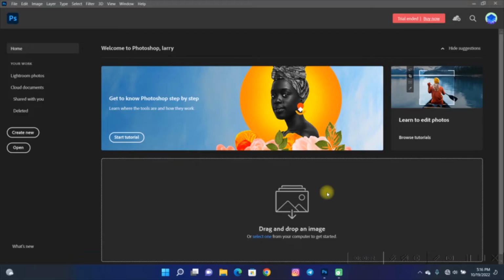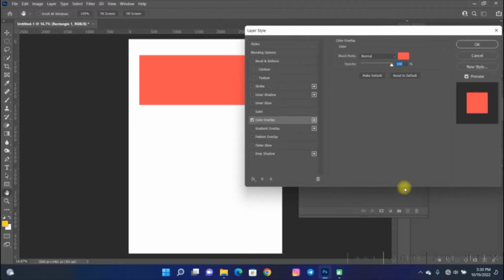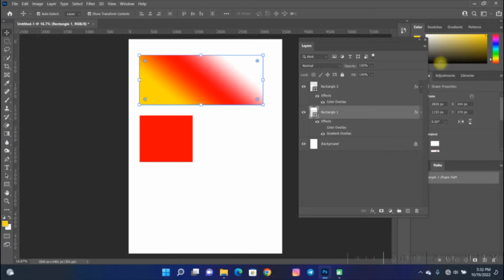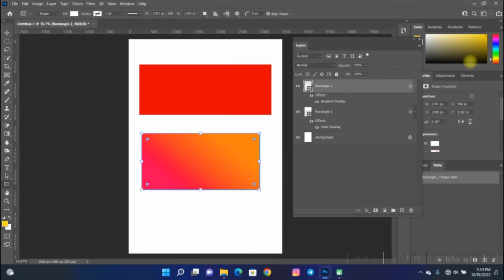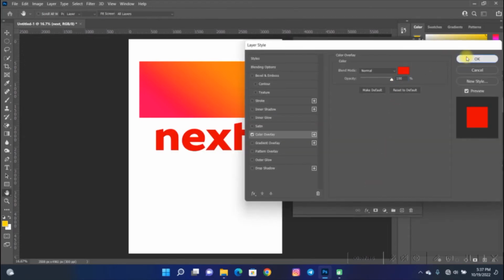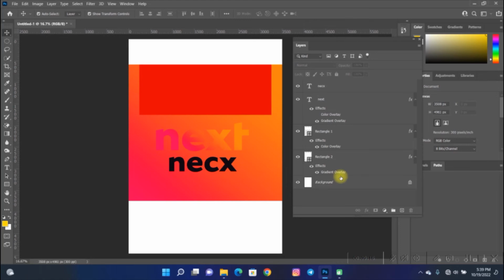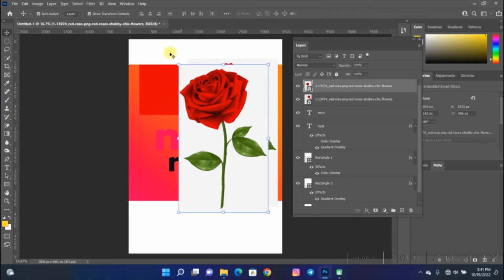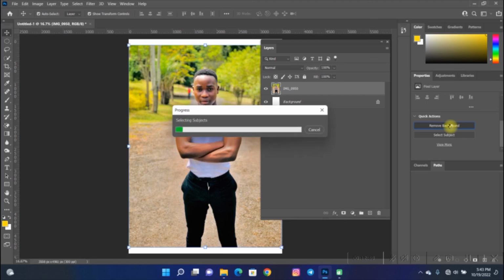Beginners tutorial to photoshop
In this episode of photoshop tutorial, I have explained everything you need to know in photoshop to begin your journey as a graphics designer, its very simple. With a little effort and consistency you can make it.